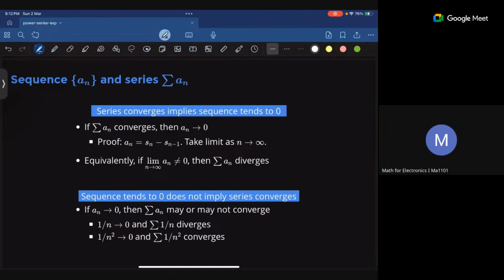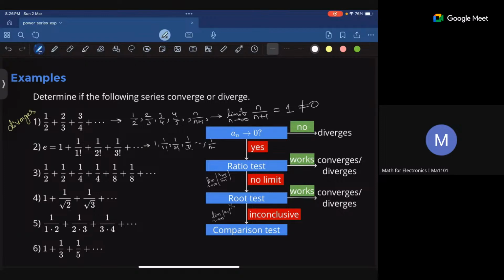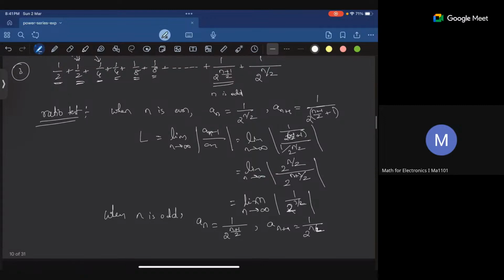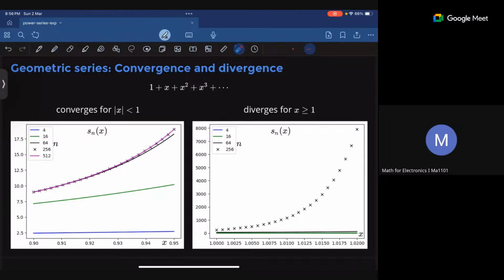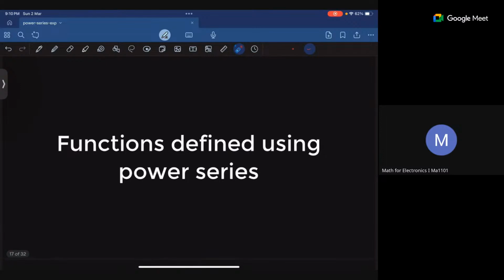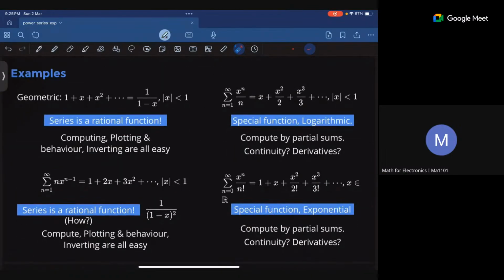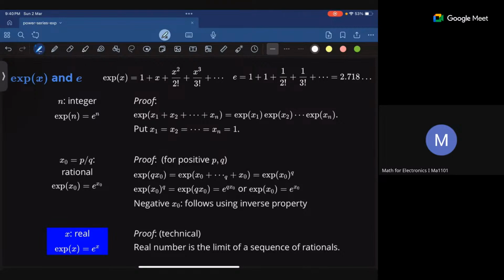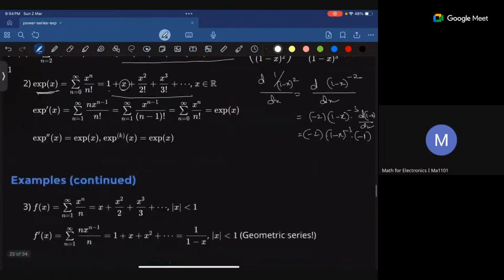Live session 2 - Week 7 - Power series, exponential functions